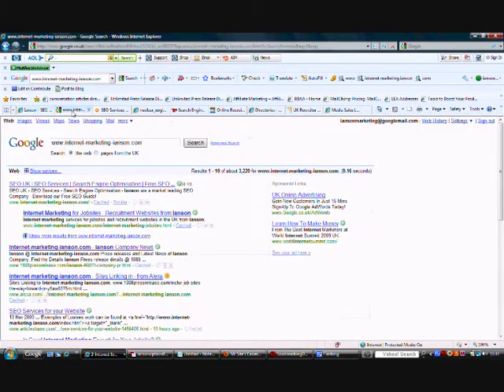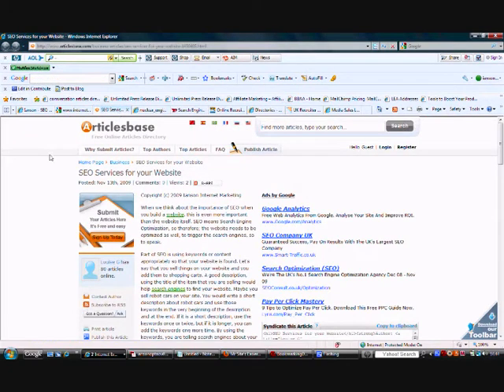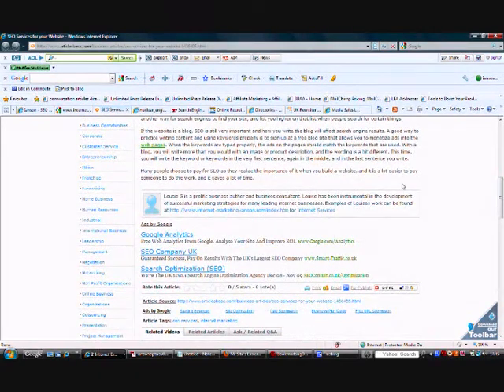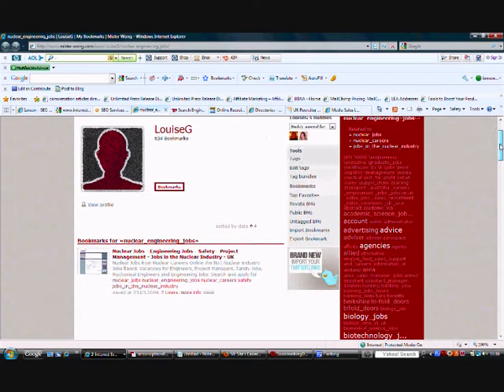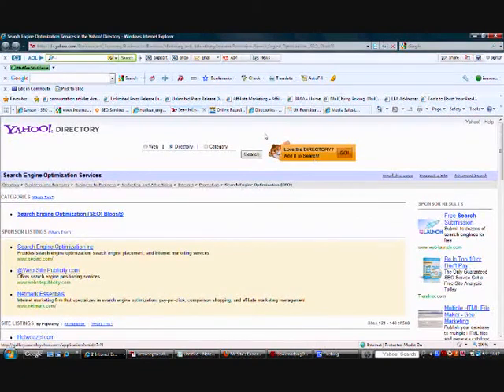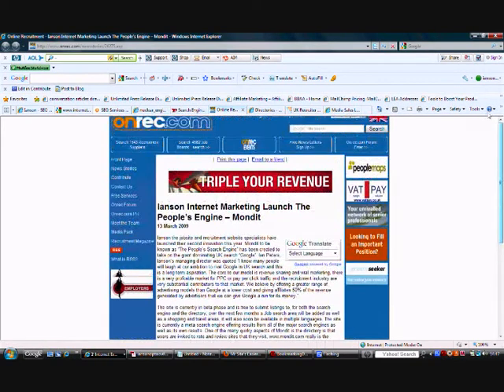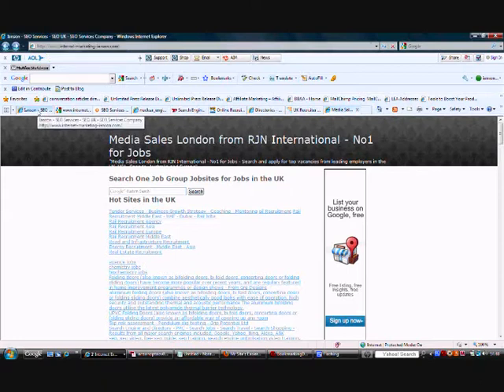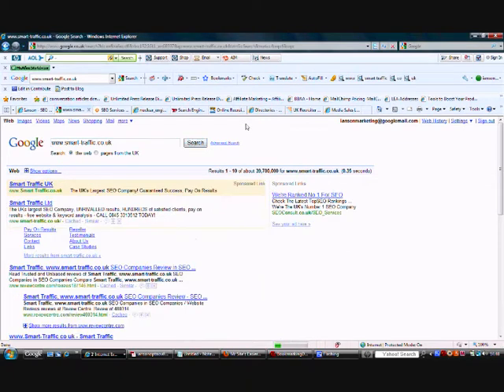SEO Link Building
SEO Link Building Video find out more about link building from Ianson